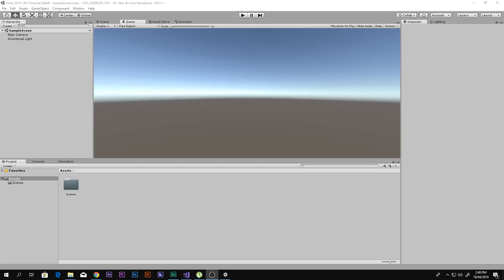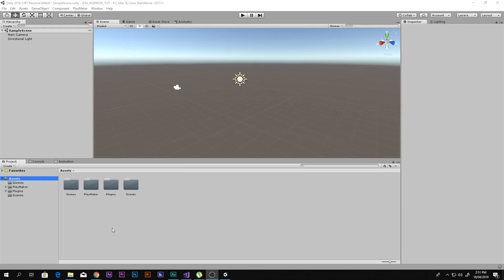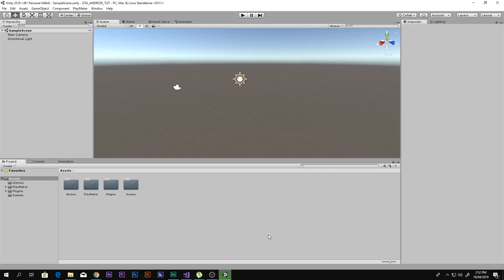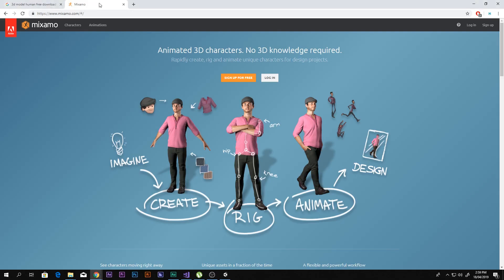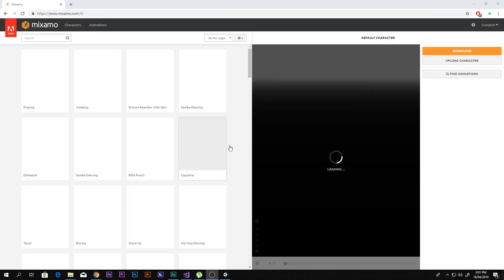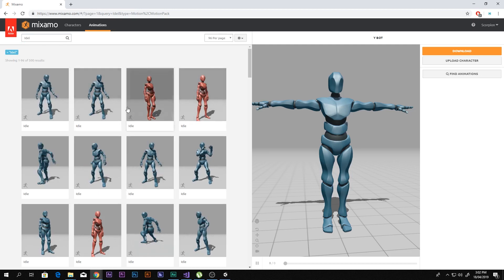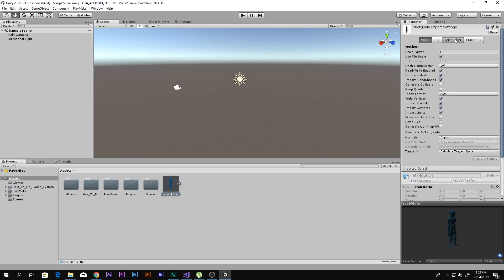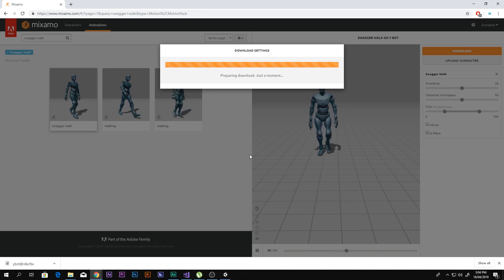How To Make GTA In Unity For Android Without Writing Any Code_Part_1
Hey Guys, in this video you will see how to get animations for player , get 3D models, and import Playmaker in Unity to make GTA for android without write any code!!!

If you can buy Playmaker then you should buy it
otherwise